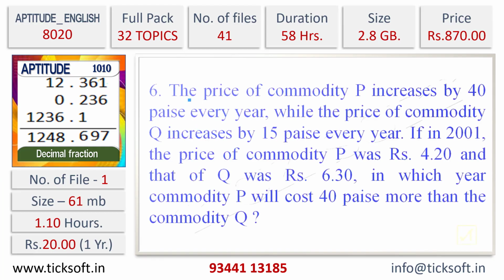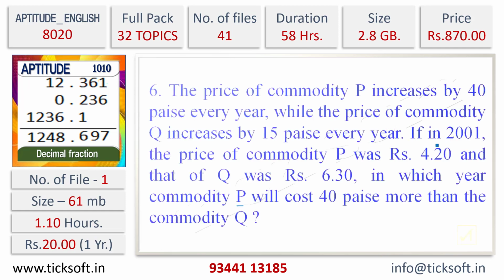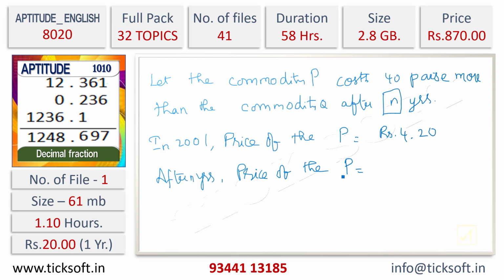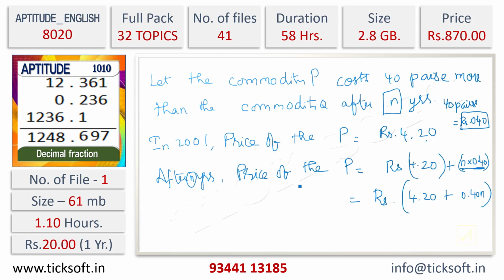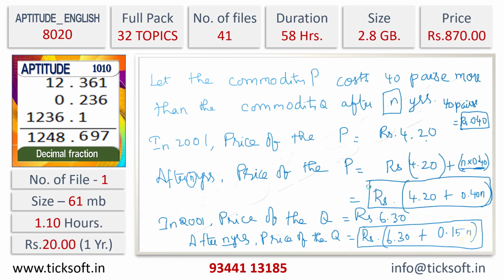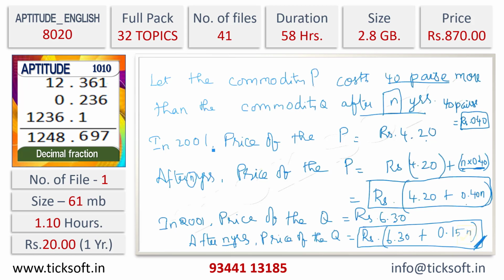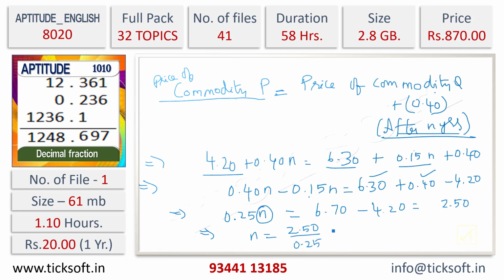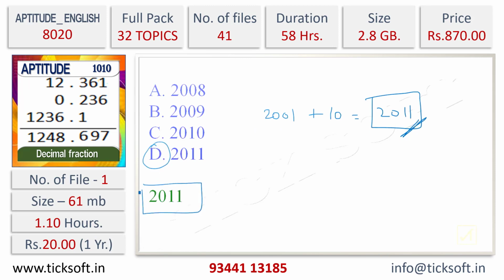Decimal Fraction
Aptitude Test - Topic - Decimal Fraction
1. Aptitude tests are designed to understand and acknowledge the abilities of a learner.
2. Aptitude tests are designed to determine an individual's skill or ability to succeed in a particular field.
3. This Aptitude video will help you improve your skills.
4. for windows and android version